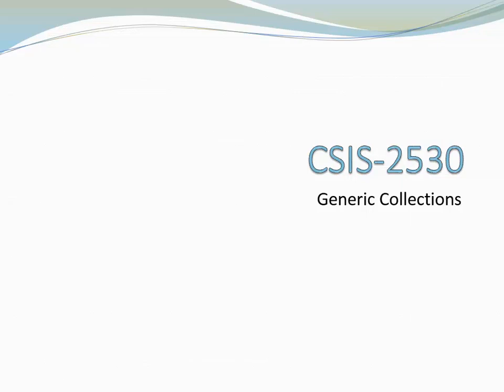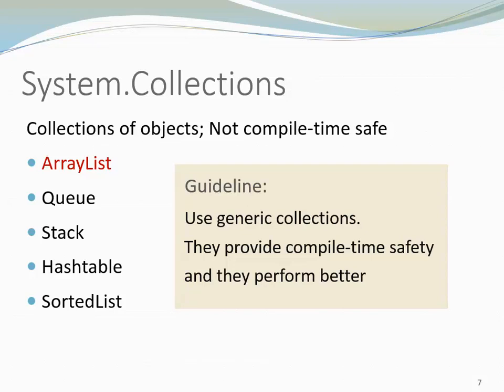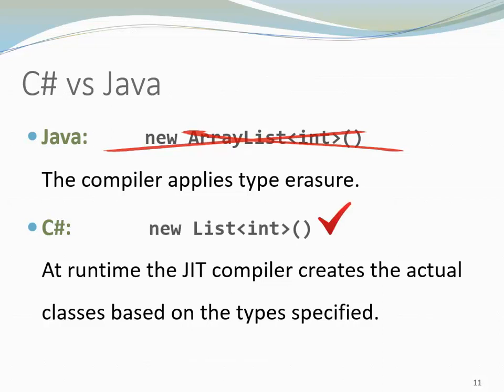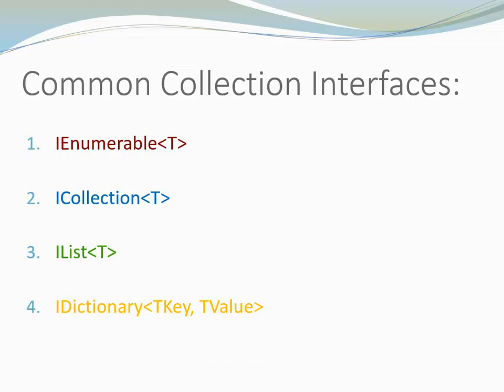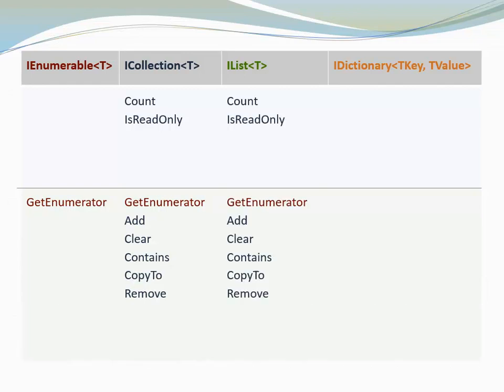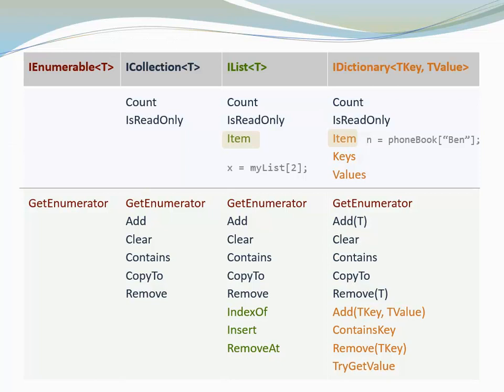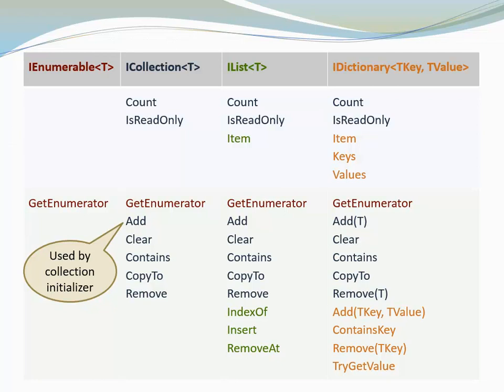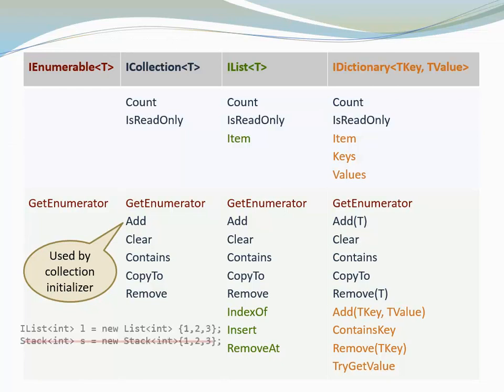C# for Java Developers - GenericCollections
Introduction to Generic Collections; Shows collection initializer; overview of collection namespaces in .NET;
Focus on generic interfaces IEnumerable, ICollection, IList, and IDictionary
Explains Item property, which is implemented as an indexer, shows significance of method Add for collection initializer